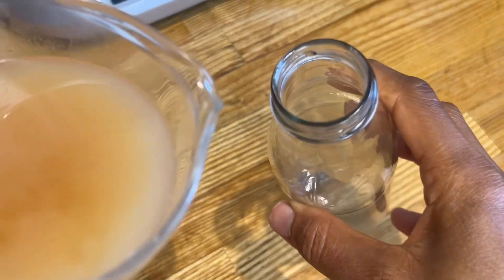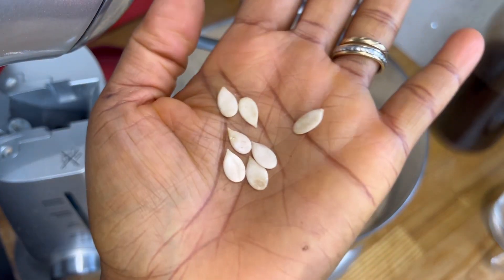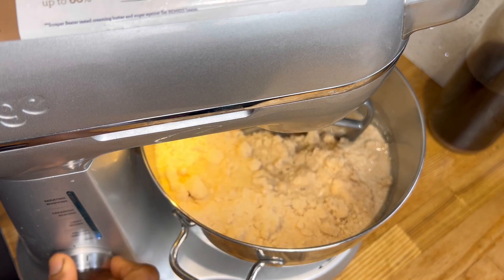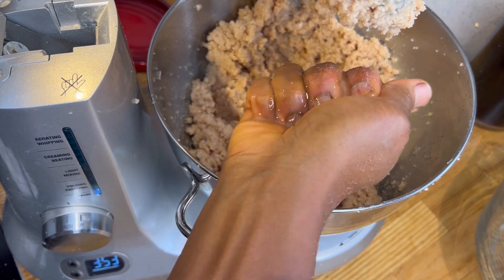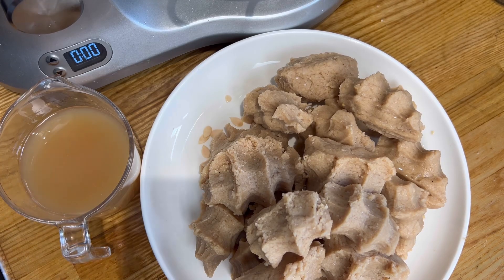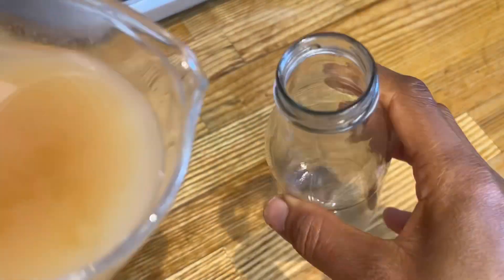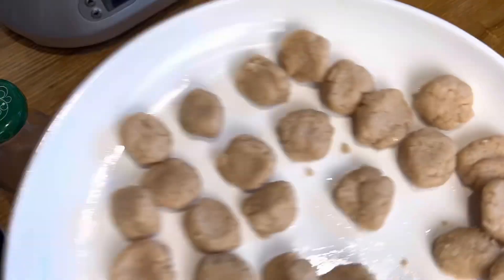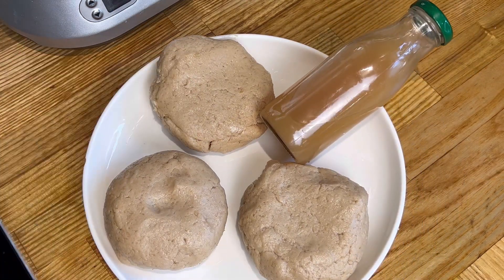EASIEST WAY TO MAKE || COLD PRESSED SEED OIL EGUSI OIL AFRICAN SEED MELON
fatty acid profile of egusi melon oil. palmitic (13.5%), stearic, (13.7%), oleic (14.5%) and linoleic, (56.9%) are the main fatty acids present in egusi melon.